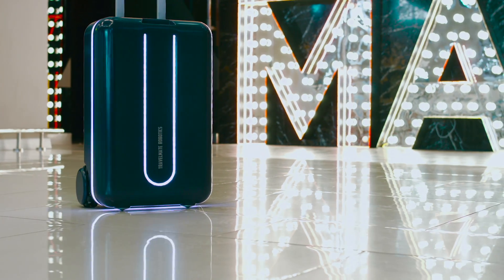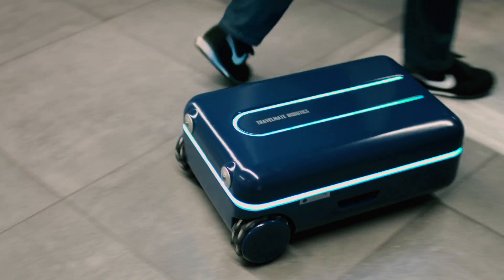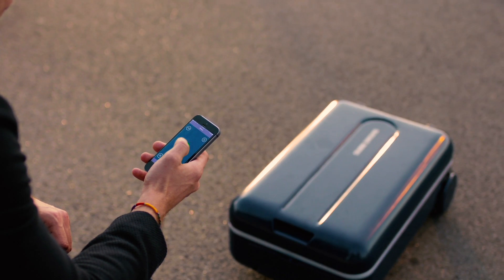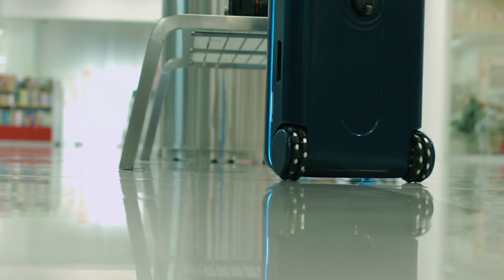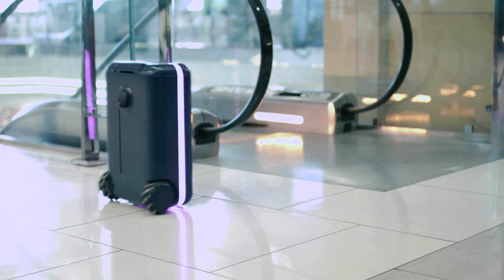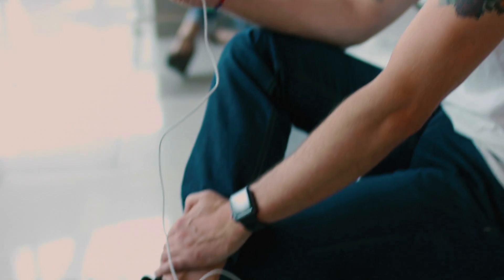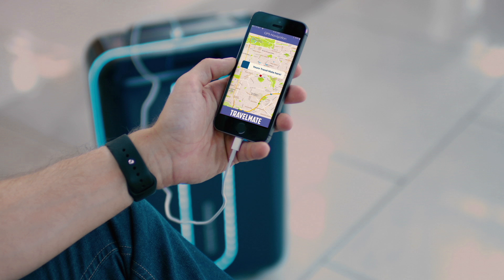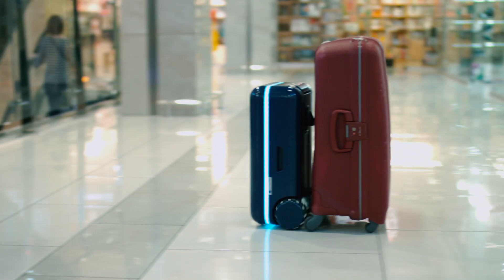This Futuristic Robot Suitcase Moves On Its Own and Follows You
Travelmate is a fully autonomous smart suitcase that can go up to 6.75 mph. It has vertical and horizontal autonomous modes.